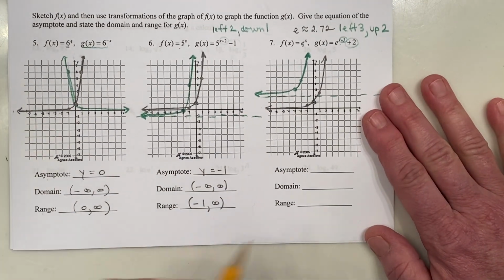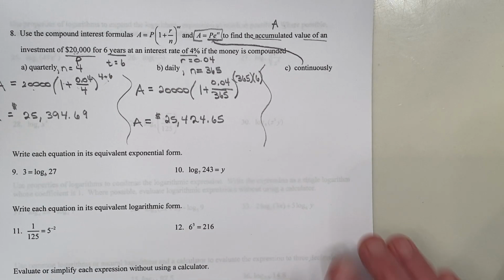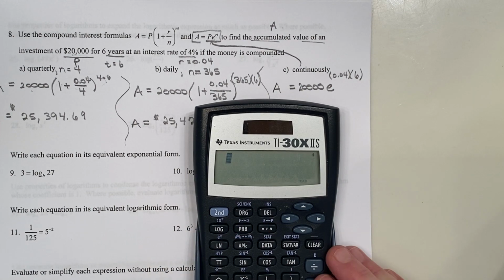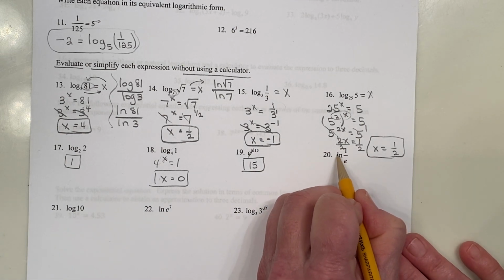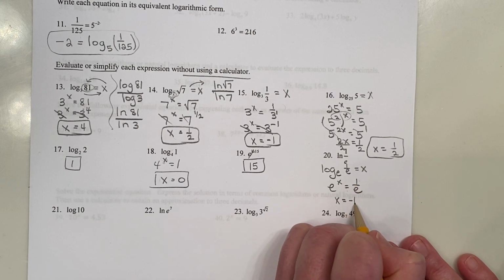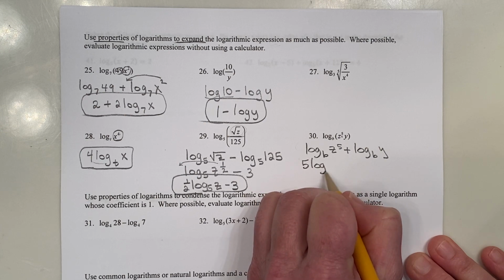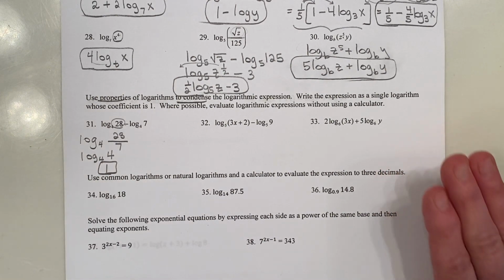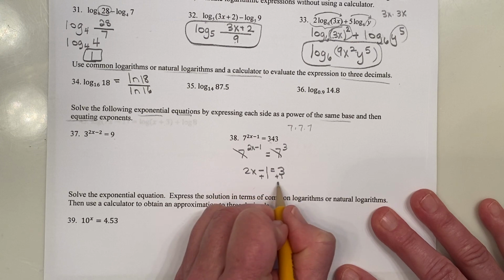Review Test 3